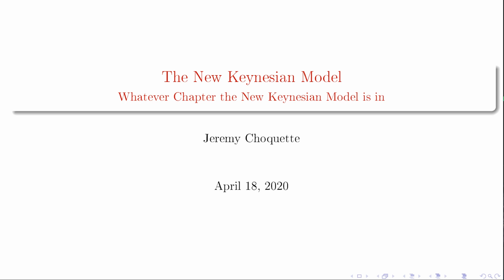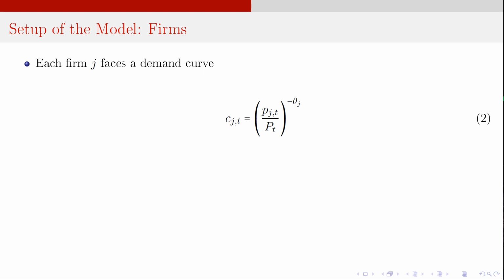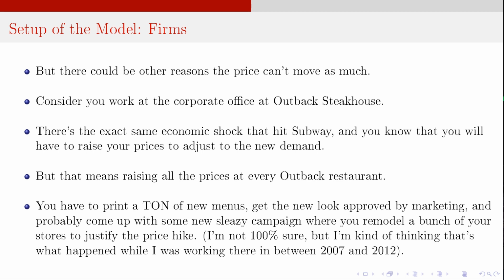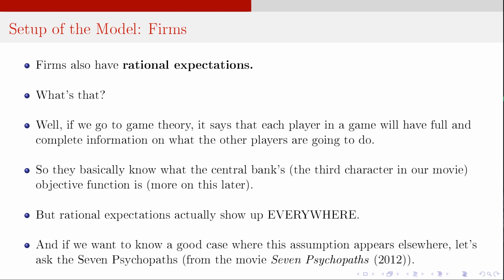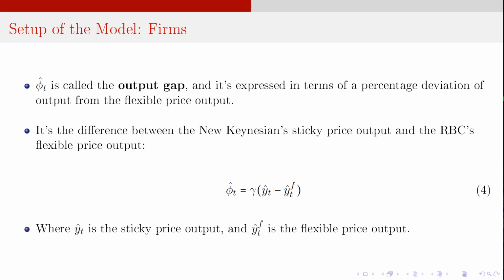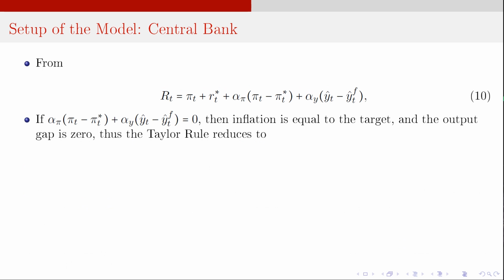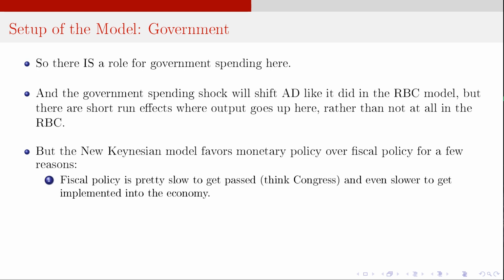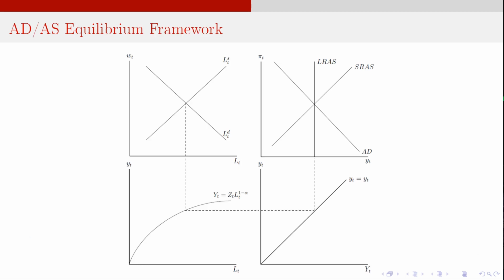New Keynesian Model Lecture I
This video gives an introduction to the New Keynesian Model. It describes the initial assumptions and how they differ from the RBC model. It also explains the differences in the initial general equilibrium conditions from the RBC model.